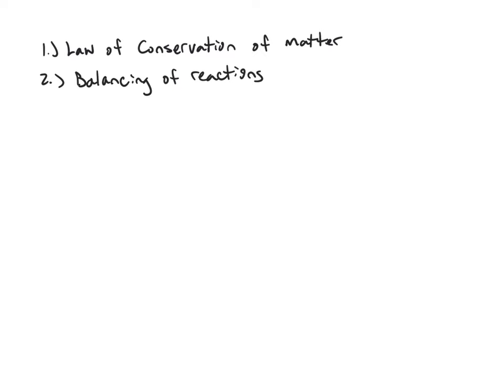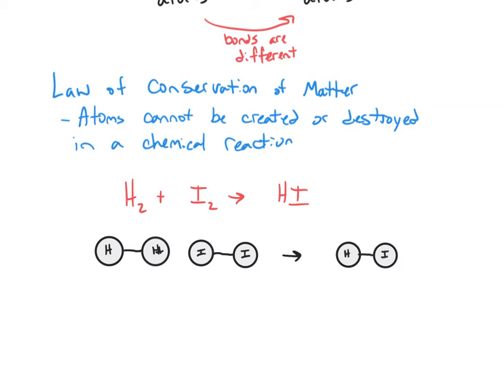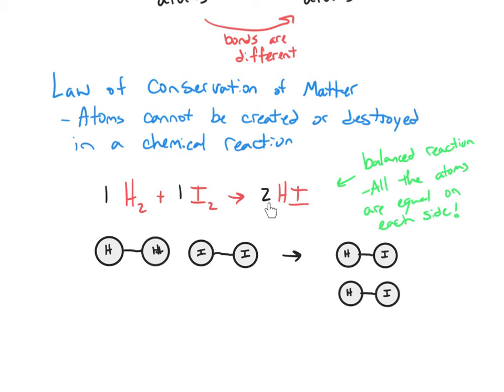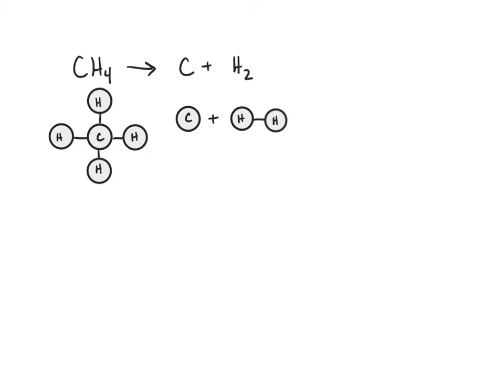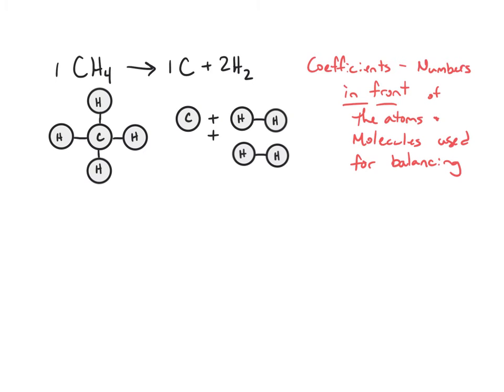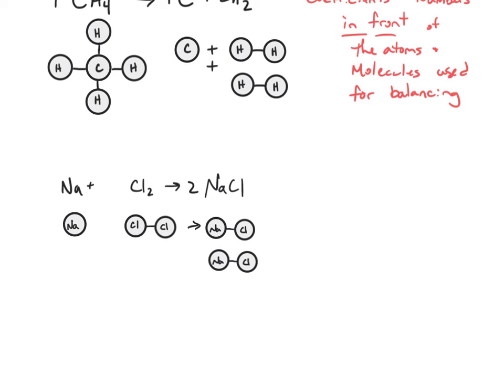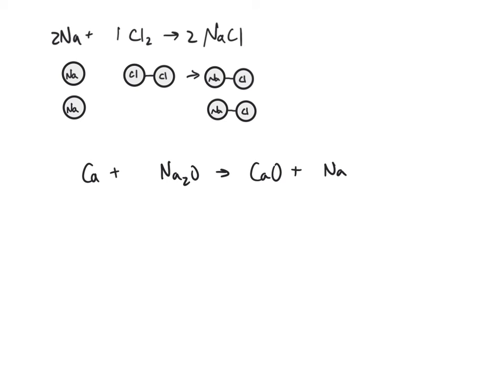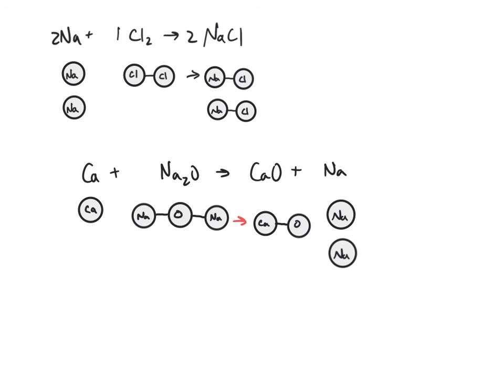Conservation and Balancing (fund)